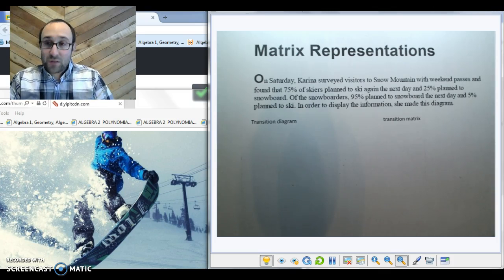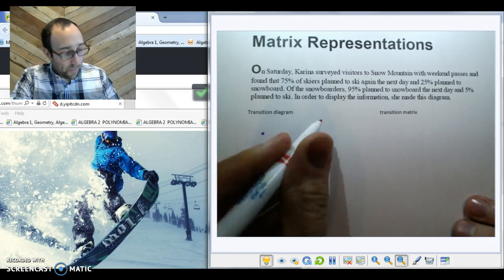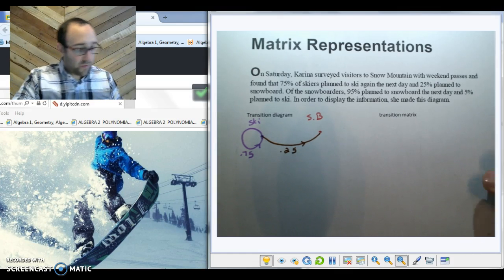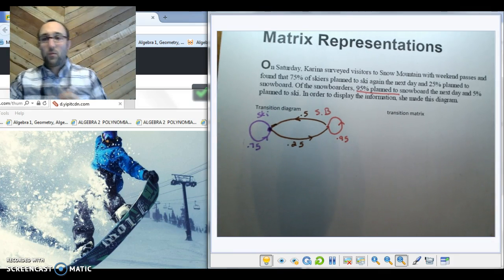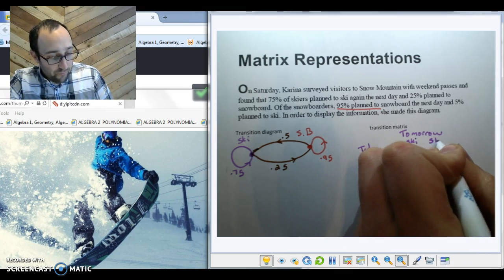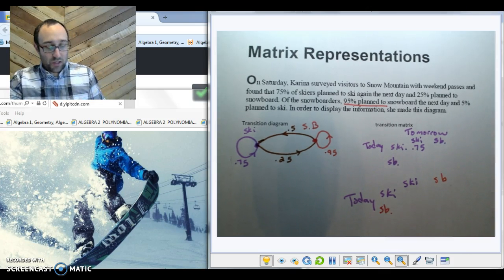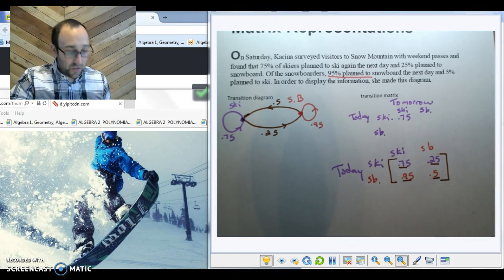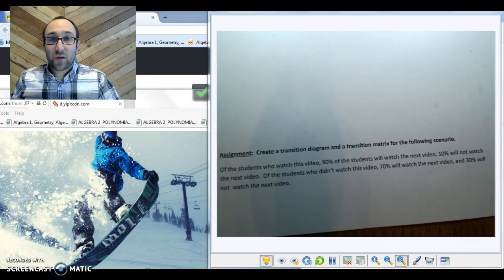Alg 2 6.1 intro